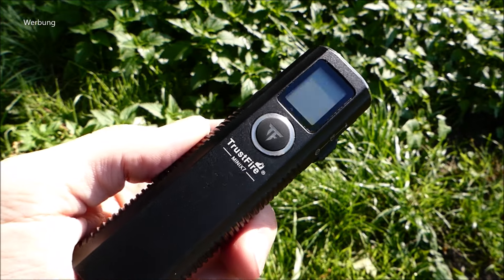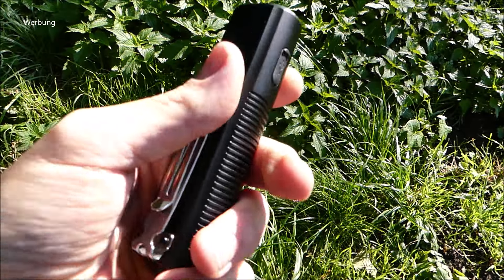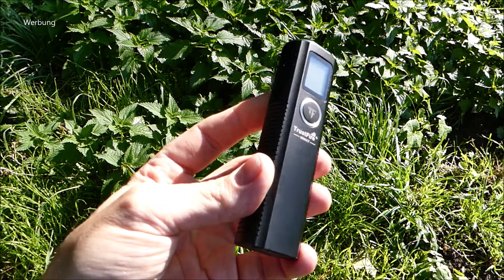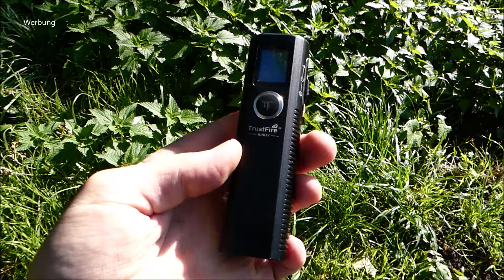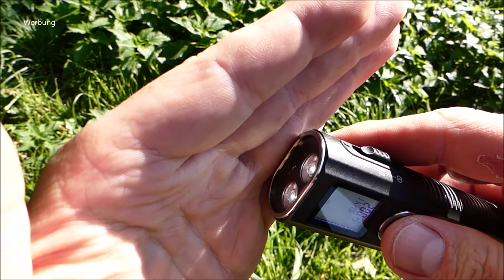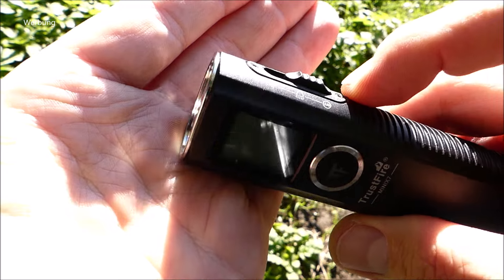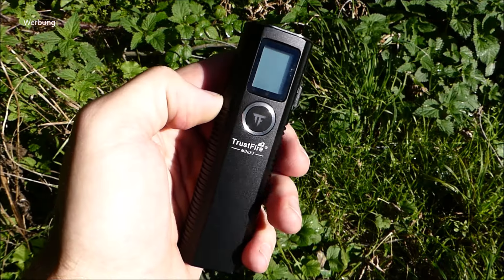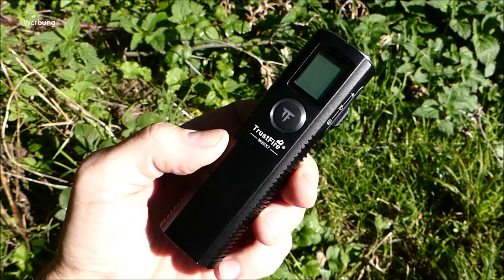Trustfire Mini X7 - Lampe mit Laser Entfernungsmesser / Kickstarter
Moin,

hier kommt ihr zur Kickstarter Kampagne zur Trustfire Mini X7, dort findet ihr viele weitere Infos:

Info von Trustfire:

If you are interested in other products in our store, such as MINI X3, you can buy it using this

Bleibt gesund, Peacre.